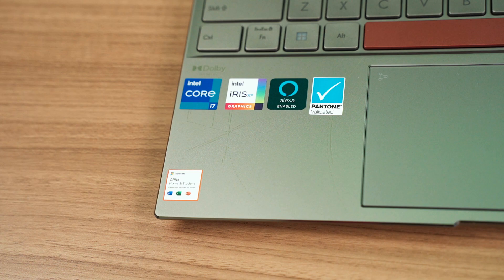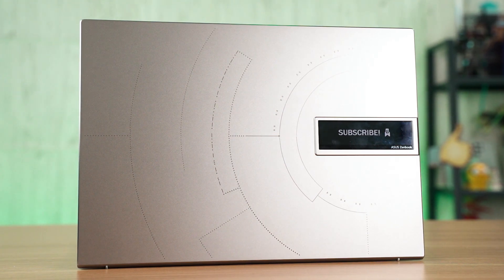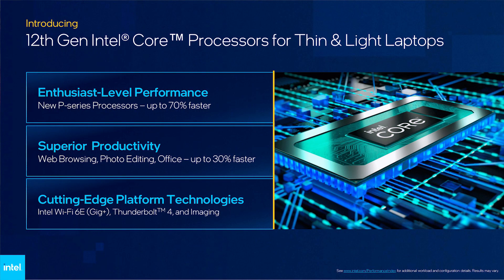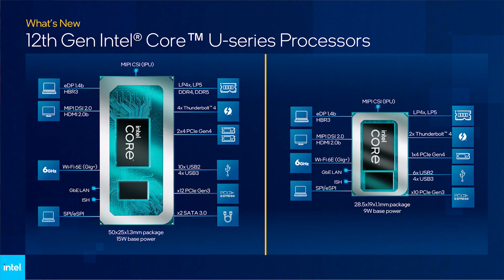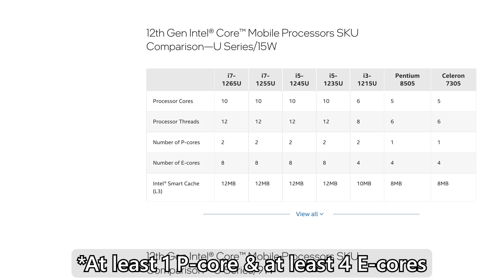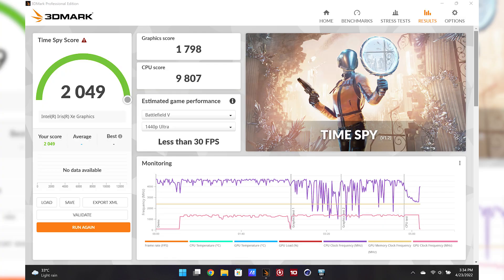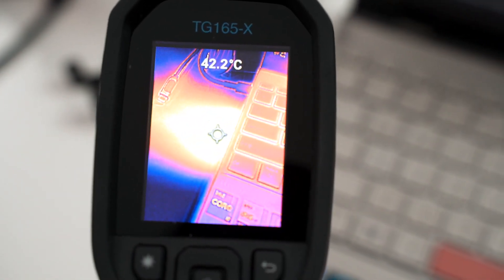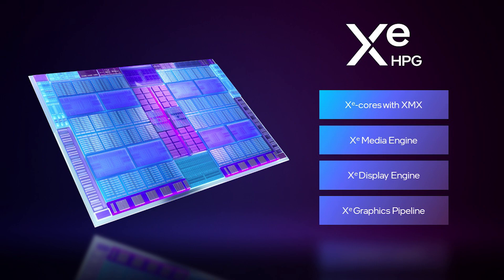A brief rundown - Intel's 12th Gen chips for laptops + i7-12700H gaming test!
Featuring the all new ASUS Zenbook 14X OLED UX5401 Space Edition. It's a sexy laptop, honestly.